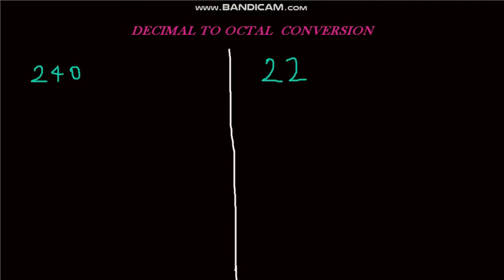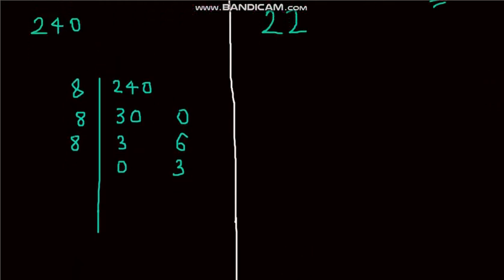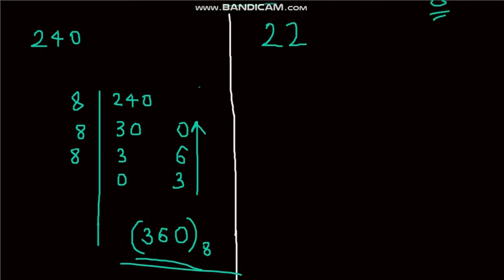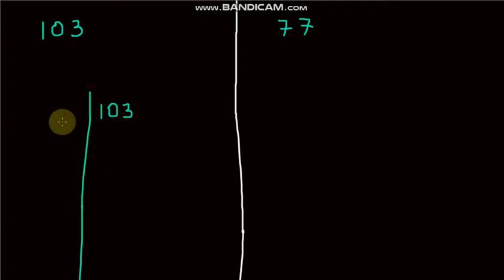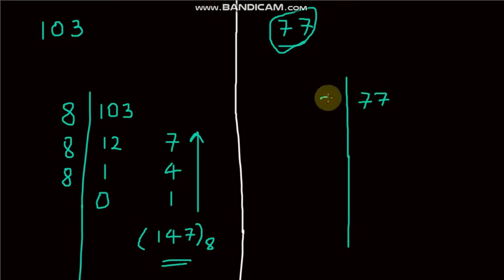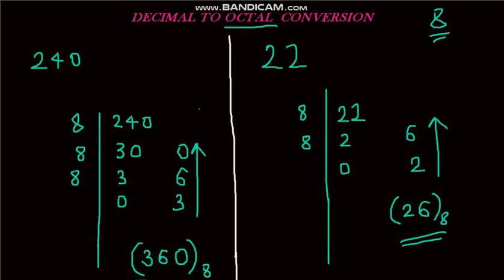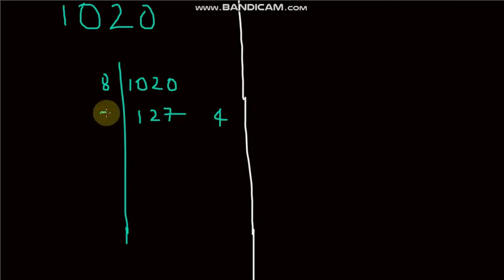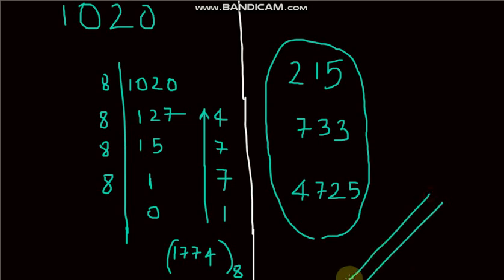1.14 DECIMAL TO OCTAL CONVERSION | NUMBER SYSTEMS | DIGITAL ELECTRONICS | TRONICIA!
Also you can ask your questions in the comments section below!

Please note that the videos of Tronicia! cannot be re-uploaded by anyone. use or commercial display of the content without proper authorization is not allowed.